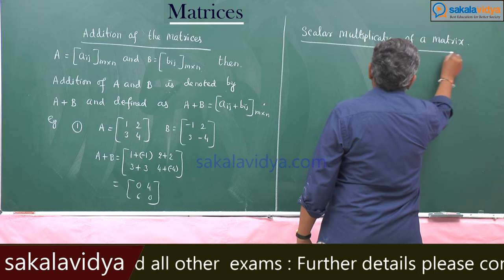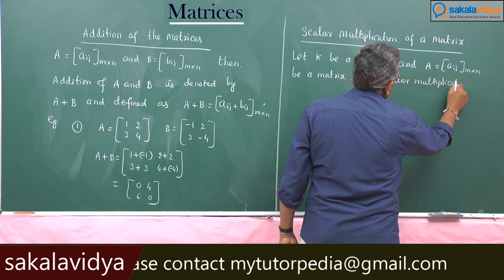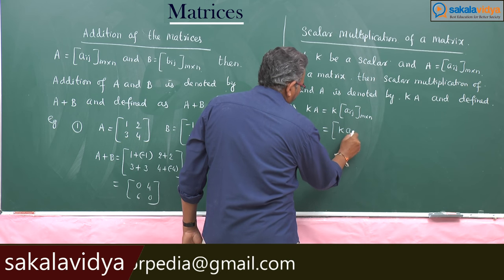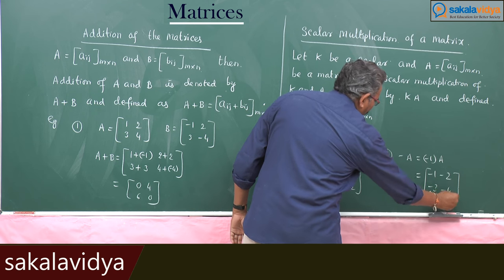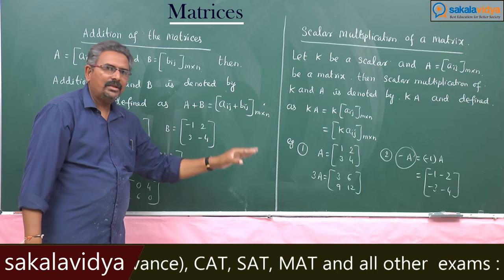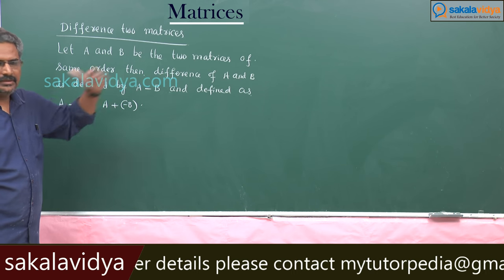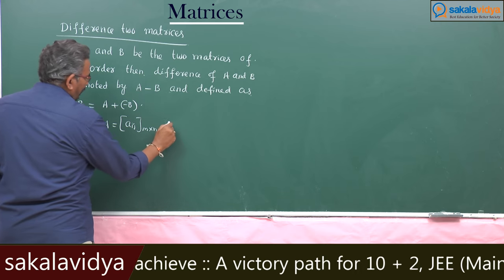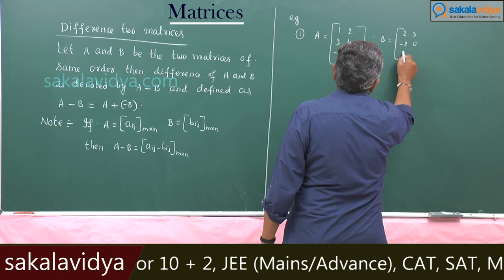ENGINEERING MATHEMATICS (M1) MATRICES PART 5